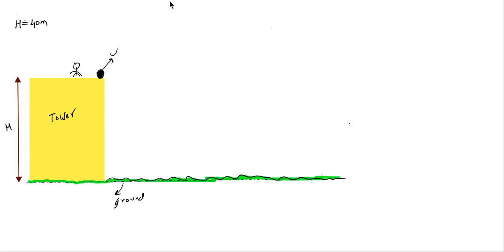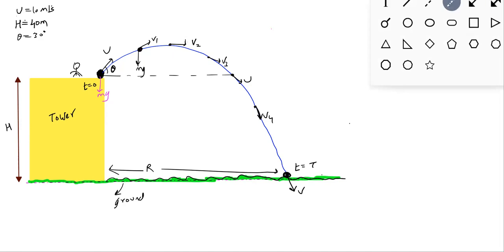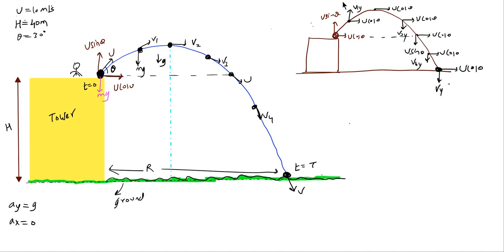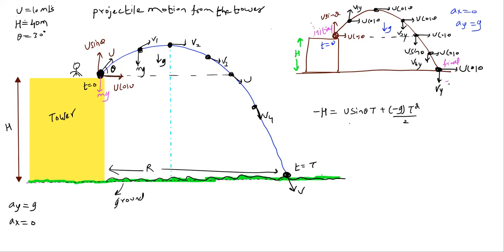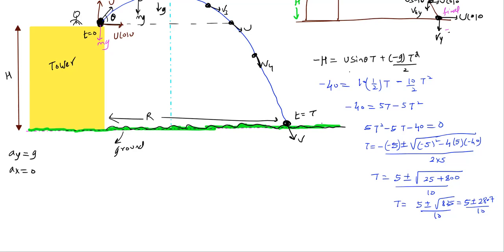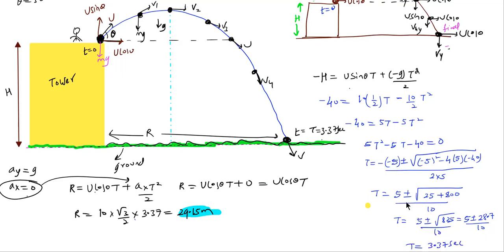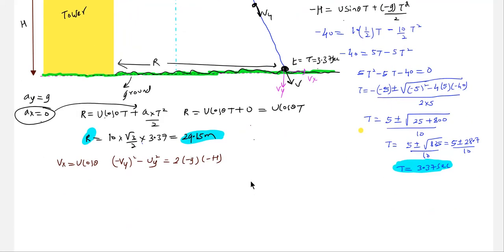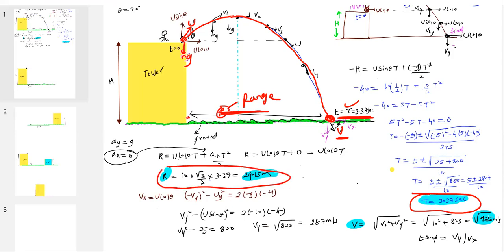15) A projectile is projected with a speed U at an angle θ above horizontal from a tower of height H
Find the time of flight and range of a projectile.
Physics |  kinematics 2D  |  JEE Main | JEE Adv |